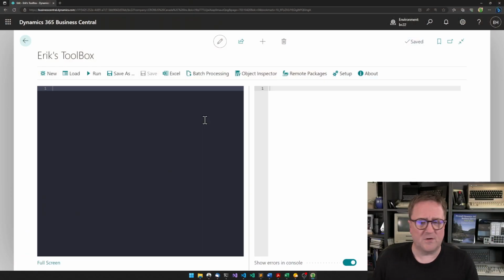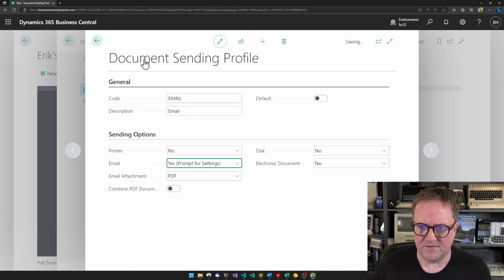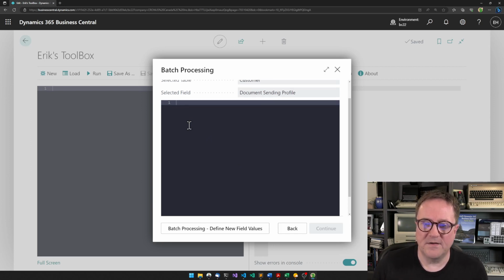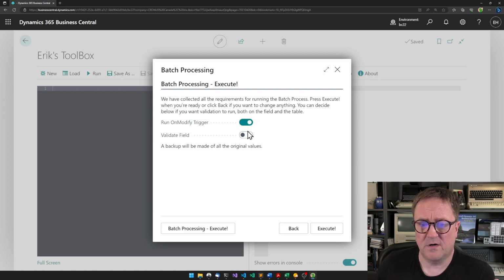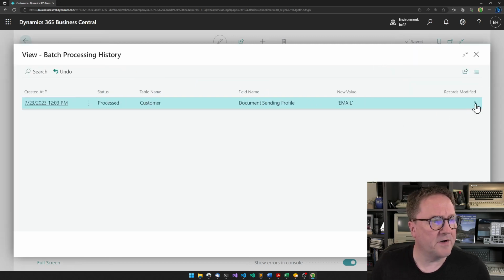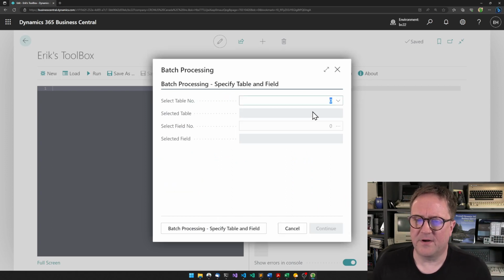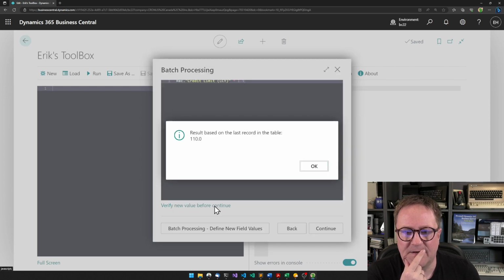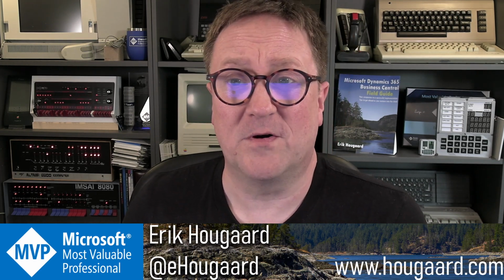How to Search and Replace in Business Central